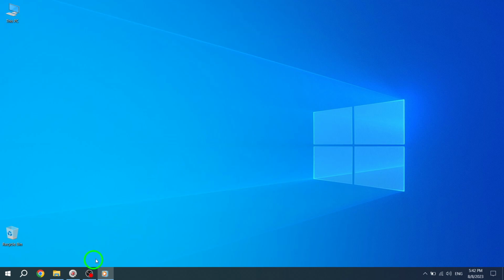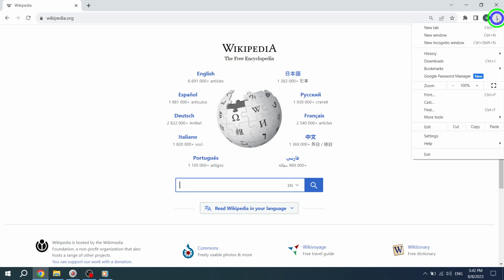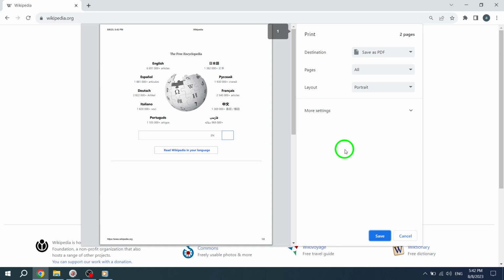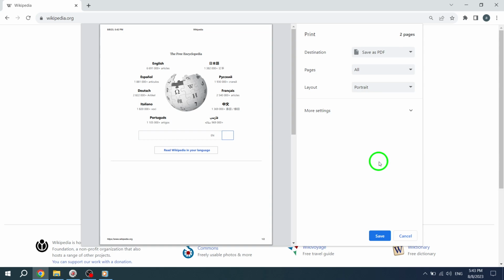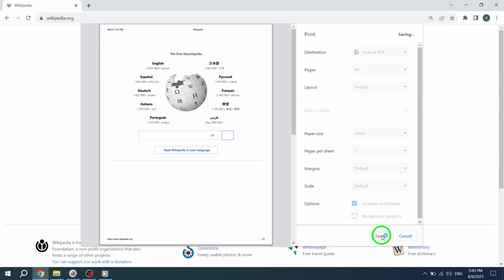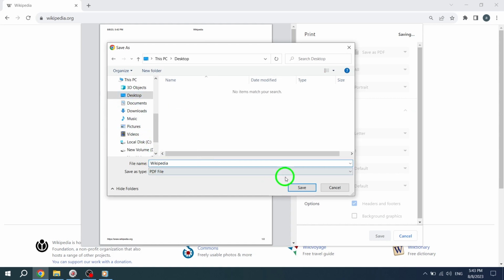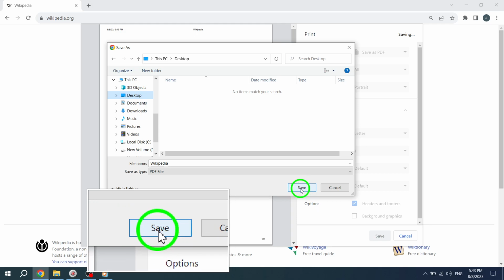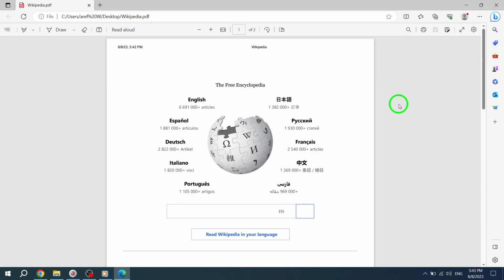How to Save a Web Page as a PDF in Google Chrome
In this video, we will show you how to save a web page as a PDF in Google Chrome. Follow these simple steps:

1. Open Google Chrome and go to the webpage that you want to save.
2. Open the Google Chrome Menu.
3. Click Print.
4. Under “Printer,” choose "Microsoft print to PDF".
5. Click on Print.
6. Type a name for the PDF.
7. Choose a save location for the PDF.
8. Click Save.

By following these steps, you'll be able to easily save any web page as a PDF using Google Chrome.